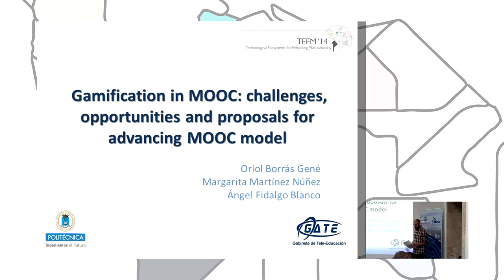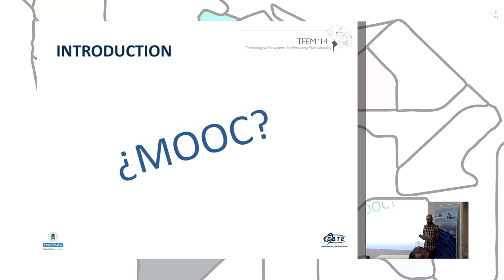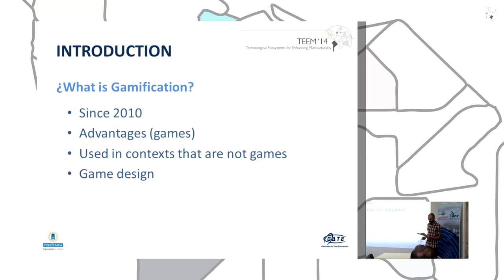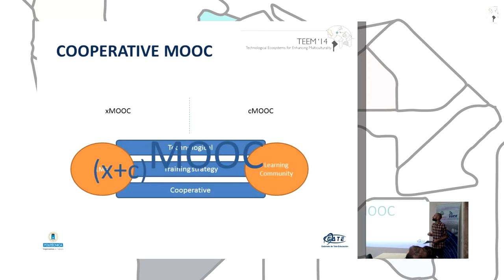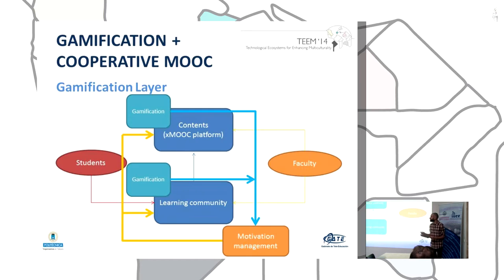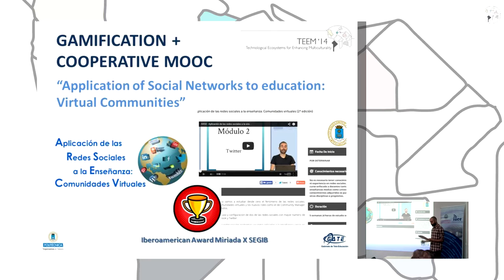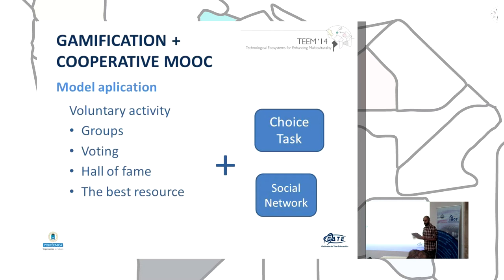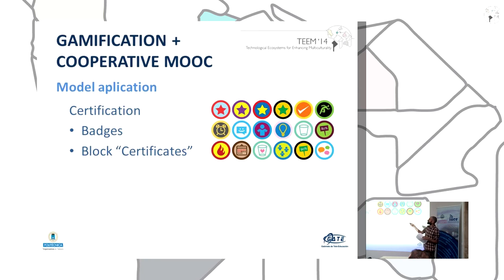Gamification in MOOC: challenges, opportunities and proposals for advancing MOOC model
Authors: Oriol Borras, Margarita Martínez and Ángel Fidalgo Blanco.